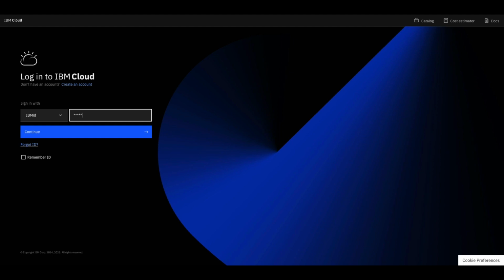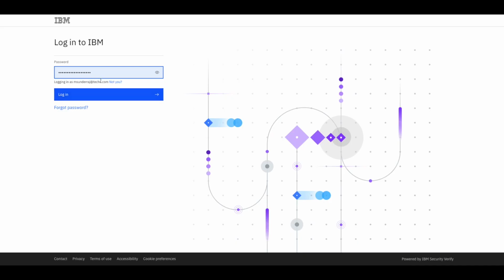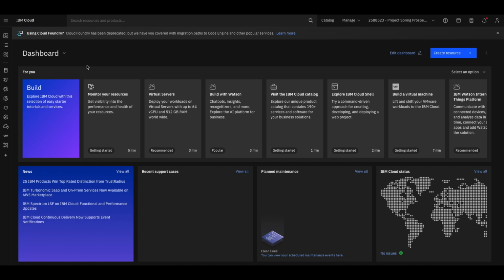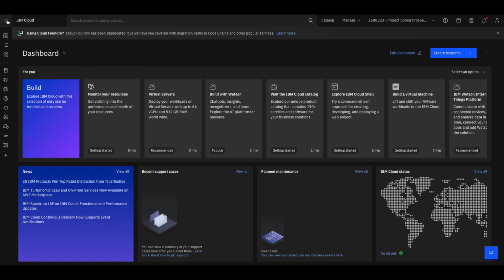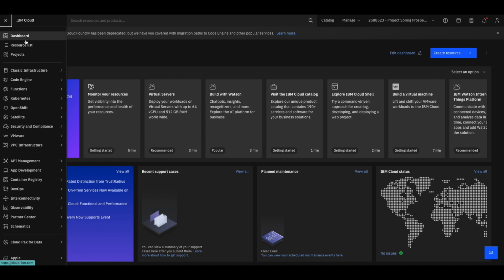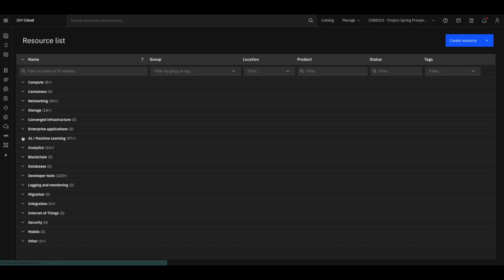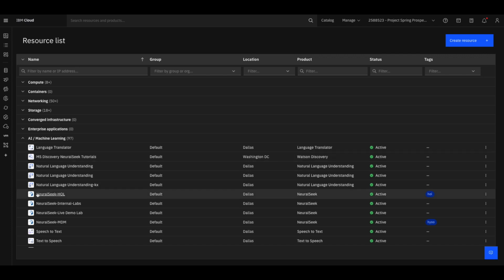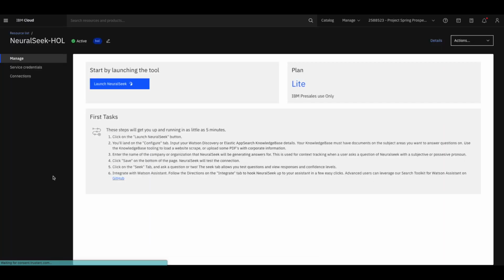NeuralSeek: Accessing NeuralSeek in IBM Cloud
Learn how to access NeuralSeek through IBM Cloud in this quick 5-minute tutorial. Perfect for beginners, this guide walks you through the login process, navigating the cloud environment, and launching your NeuralSeek instance. Follow simple step-by-step instructions to get started with this powerful AI tool for your machine learning projects.